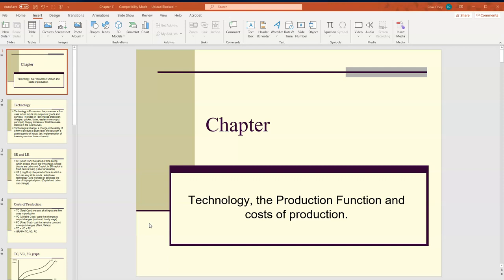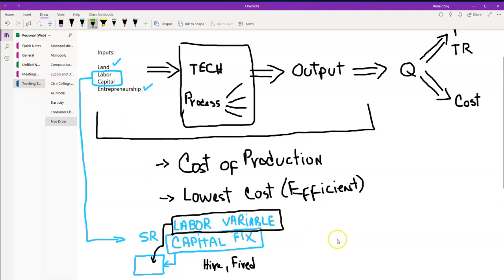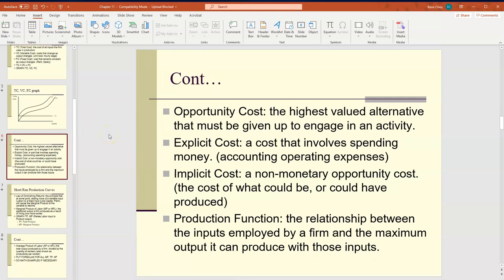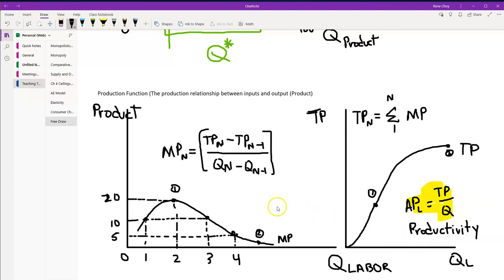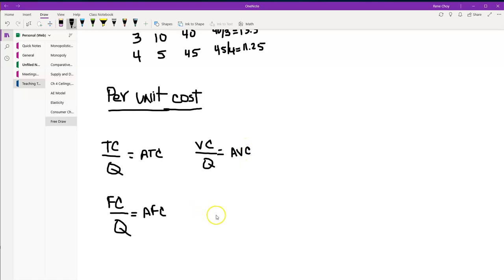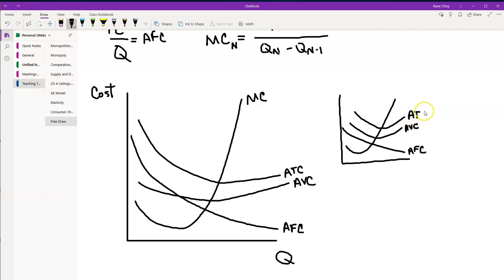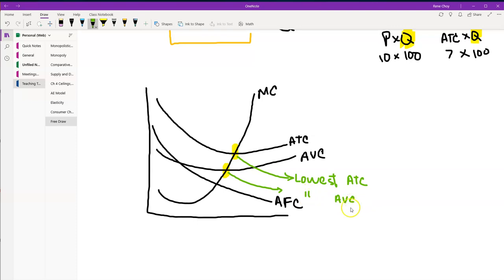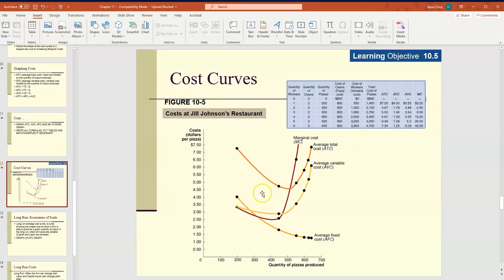11 Technology Production Function and cost of production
This video explains what is the production function, it explains what are the cost of production in economics.  The video explains per units costs as well as total cost, variable cost and fixed cost.  It explains what is average total cost, average variable cost, average fixed cost and marginal cost.  The video covers economies scale, dis-economies of scale and the planning curve.